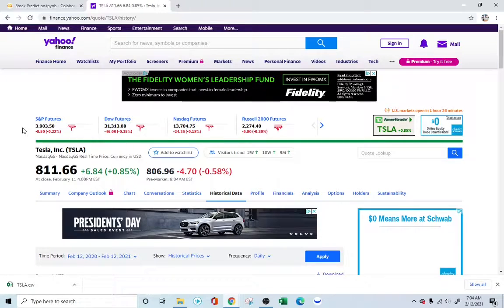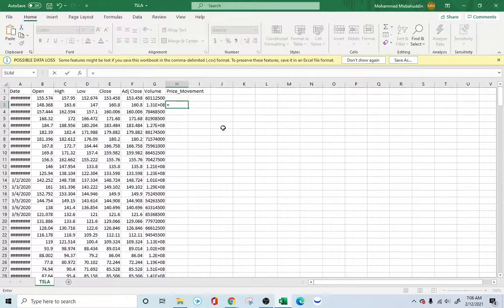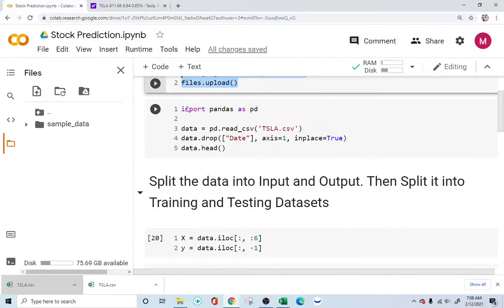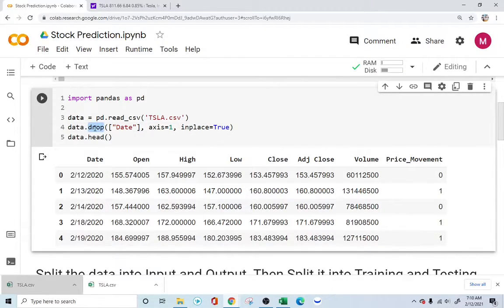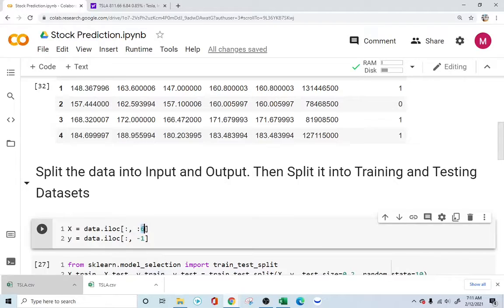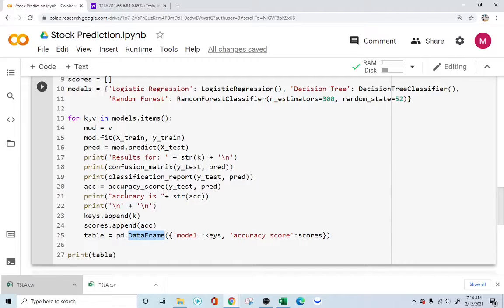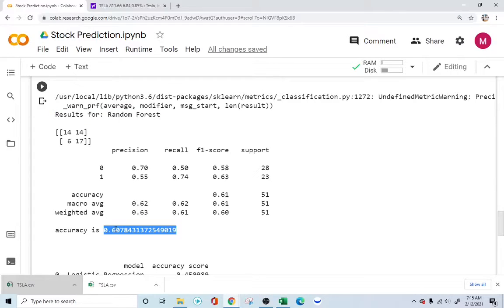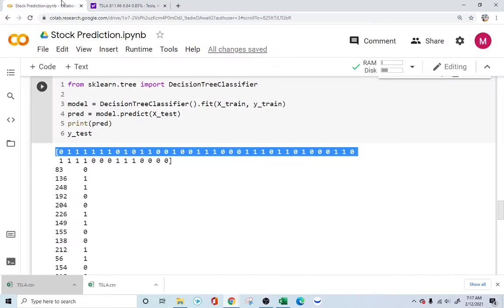Using Machine Learning to Predict Stocks (Tesla Stock Prediction)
Just a fun machine learning project for stock prediction

💻 General Tech
Dell Tower